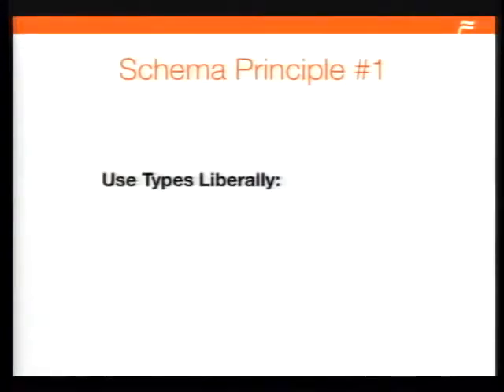The Social Fabric of Semantics SD clip17